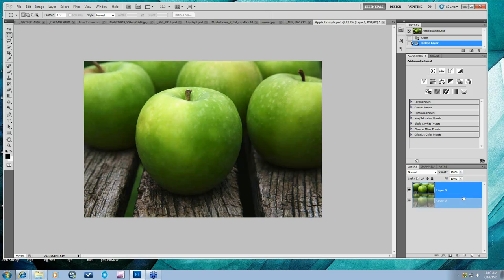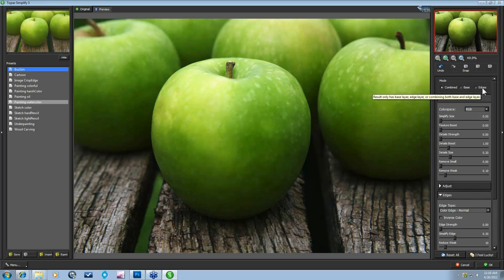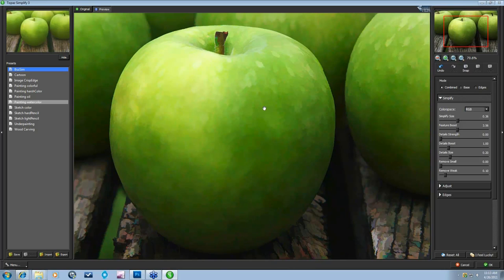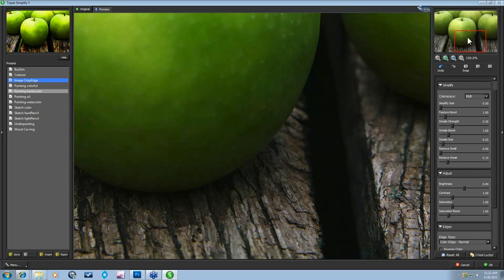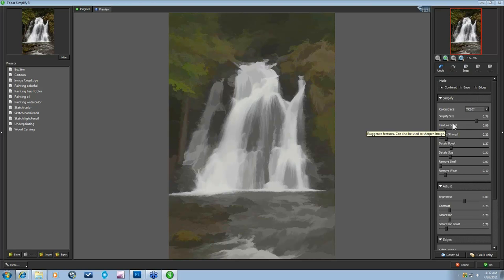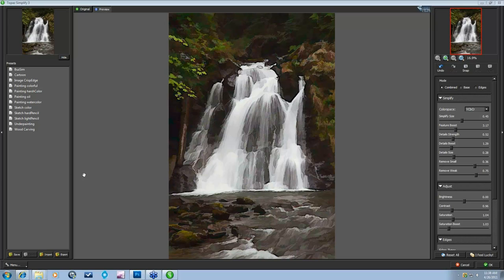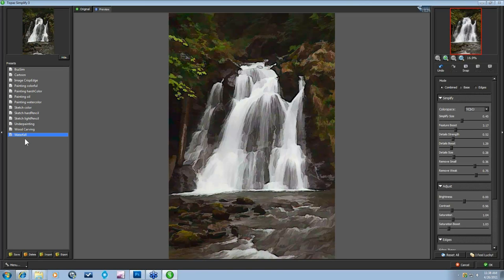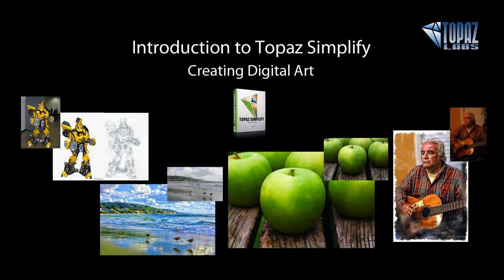Introduction to Topaz Simplify - Creating Digital Art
Using size-based technology, Topaz Simplify eliminates unwanted image features. By selectively removing unnecessary image details, Simplify not only helps you clean up your images, but also gives you the tools to create an original piece of art in just a few clicks. With Simplify, you can achieve a variety of creative art effects including watercolors, textured oil paintings, charcoal drawings, line art, and photorealistic paintings.  Join Nichole Paschal, photographer and Topaz Marketing Specialist, as she introduces Topaz Simplify and demonstrates how to give your images a creative edge.